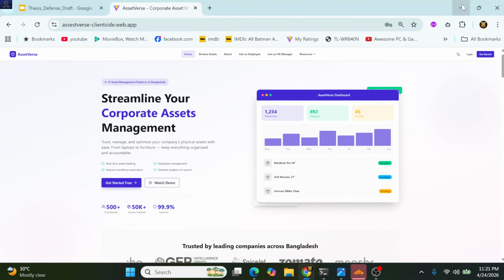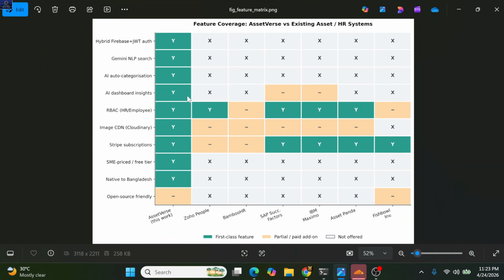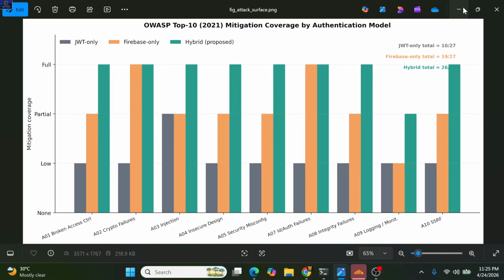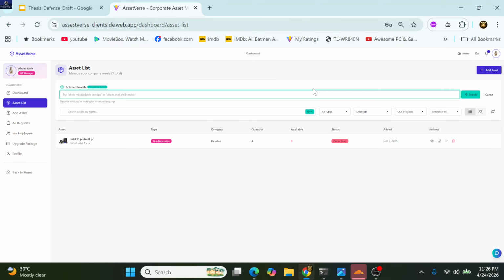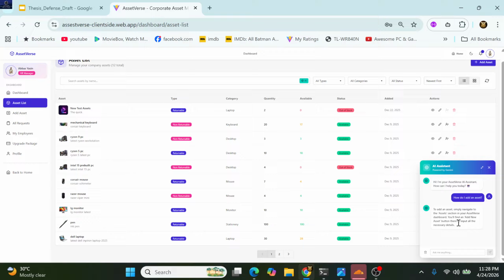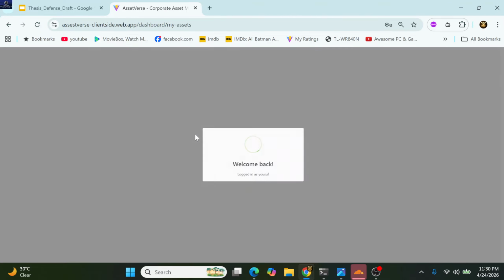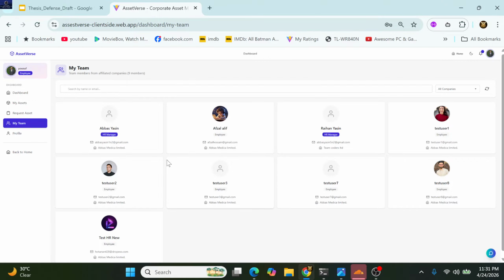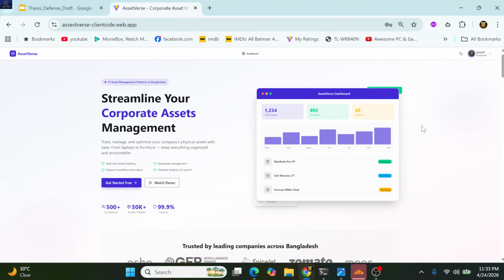section 2_Group 6_Abbas Yasin_2220411_Short presentaion video